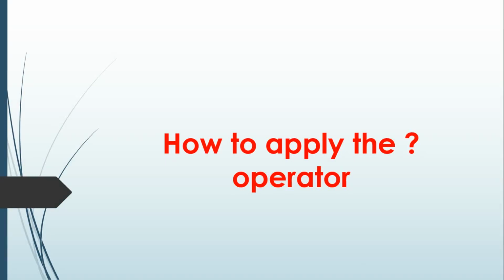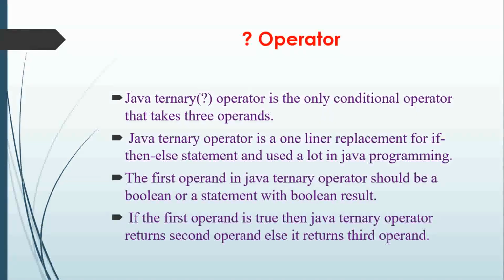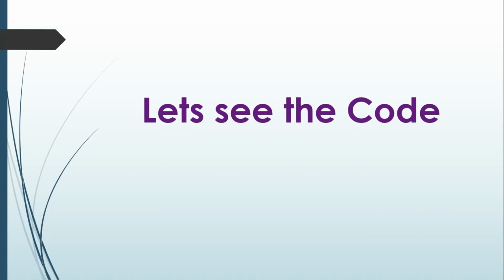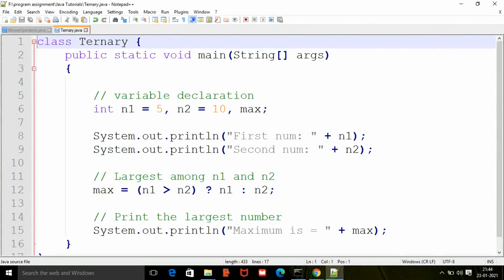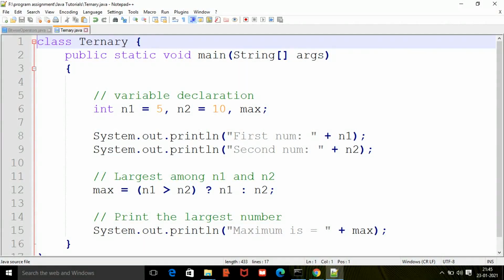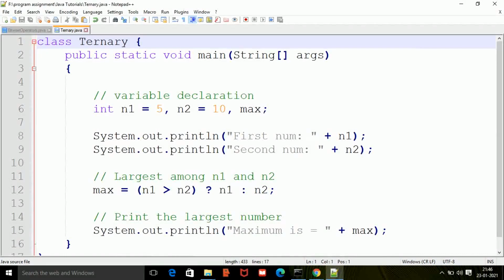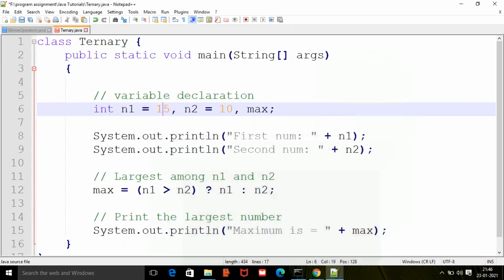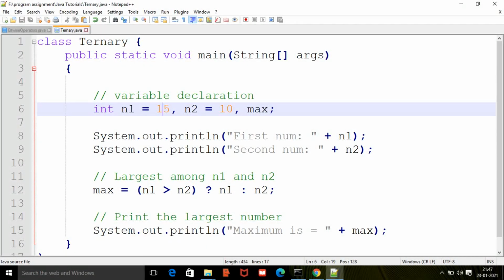How to Apply the Ternary Operator in JAVA